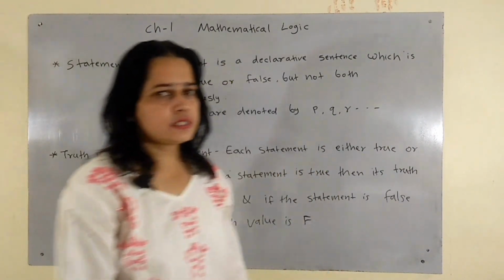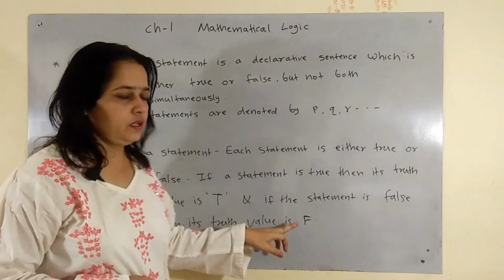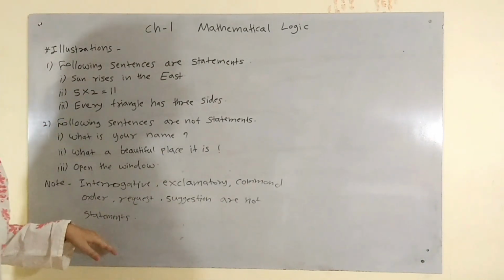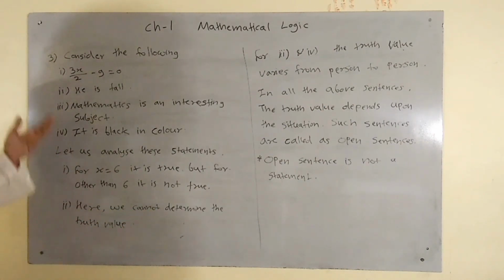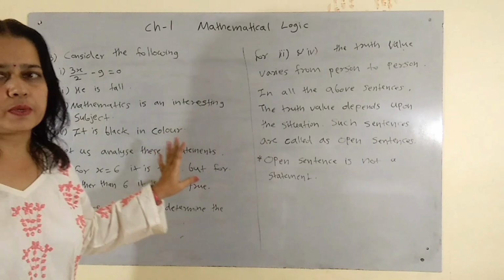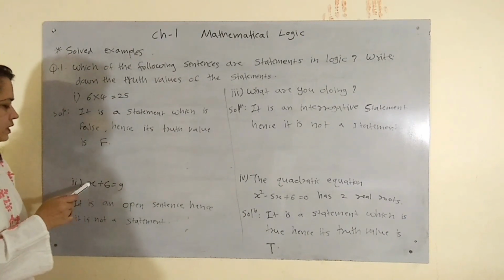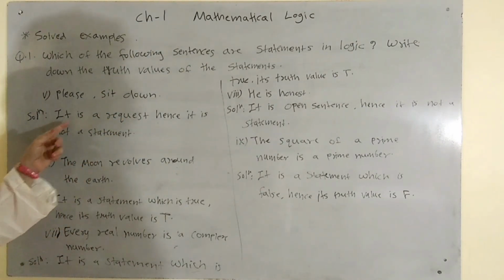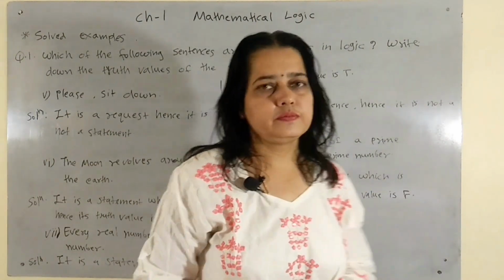Ch-1 Mathematical Logic | 12th science Mathematics & Statistics Part-1 | Statement,It's Truth Value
In this video you will learn about Chapter-1  Mathematical Logic , Mathematics & Statistics , Part -1 ,12th science.
In this video we are going to learn about statement. It's definition. Identification of statement. Which sentences are statements and which are not statements . Truth value of a statements with examples . solved examples with explanation along with what is mean by open sentence and identification of open sentence .